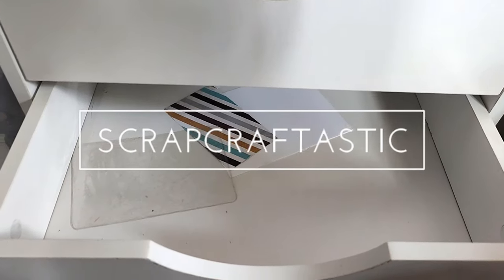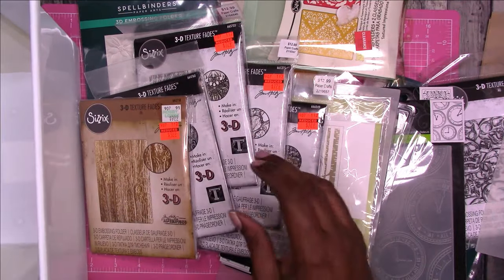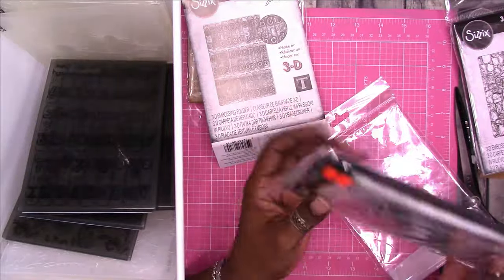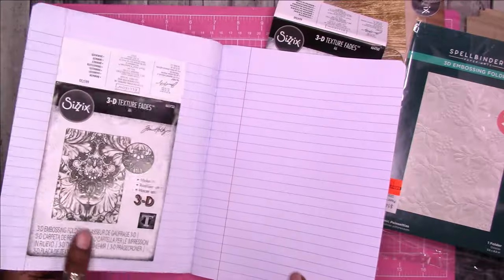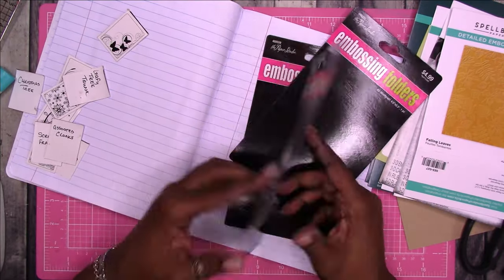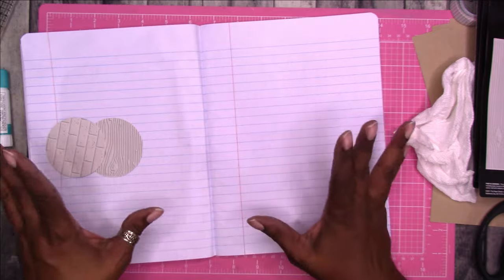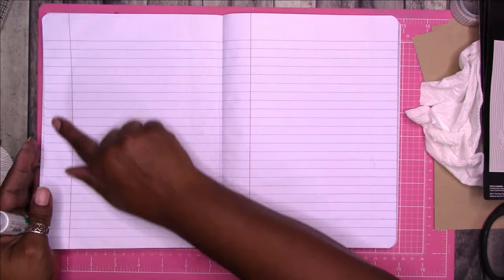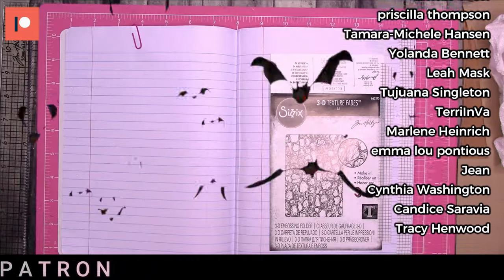CRAFT ROOM ORGANIZATION Embossing Folder Storage and DIY Catalog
Let's get back to working on my Craft Room Organization. In this session, I'm working on the organization and storage of my Embossing Folders. This inspired the creation of a DIY Catalog using a Composition Book to start cataloging my craft supplies.

TIME STAMPS
00:00 Broken Michaels Drawers
02:40 Embossing Folder Organization
11:45 Craft Supply Catalog

Rachelle